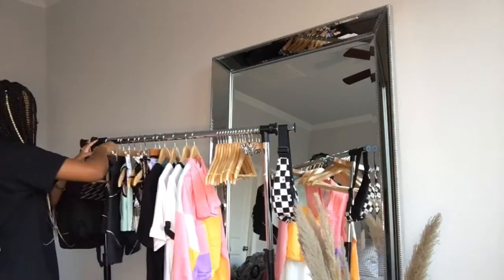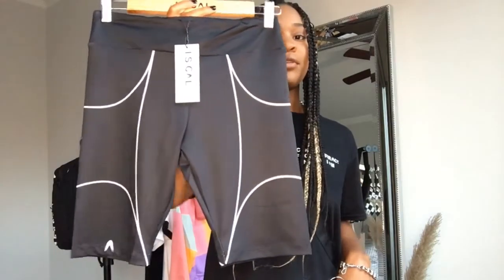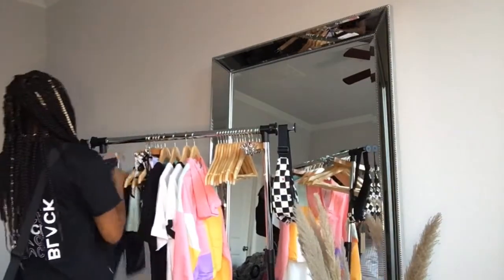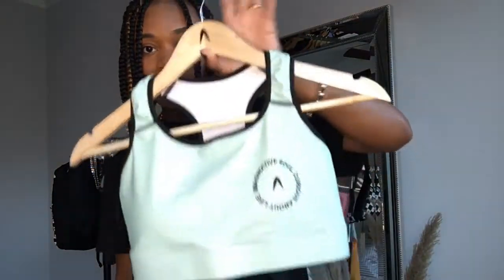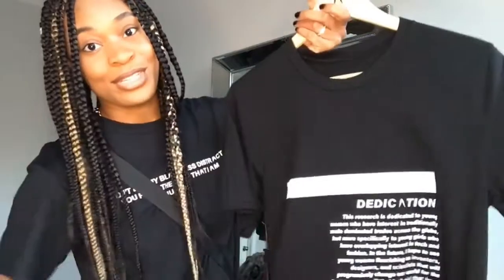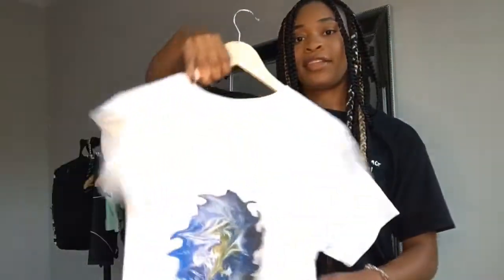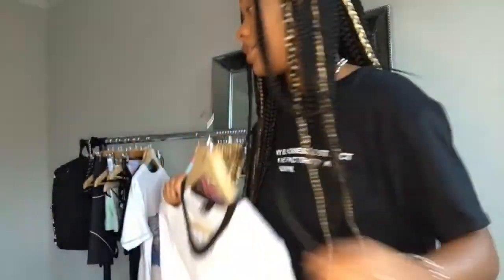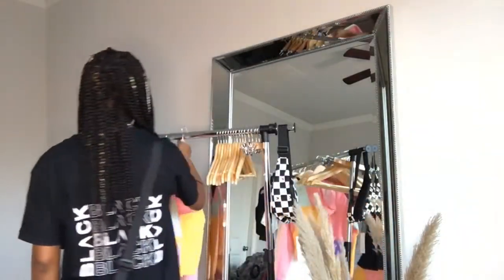I S CAL Try On Haul | Indi & Arie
In this video Indi, of Indi & Arie tries on new pieces from her brand I S Cal. Before giving you a glimpse of what the clothing looks like on the body, she gives a detailed explanation of what is on the rack describing the hand feel, technical features, and silhouette. All items can be purchased at iscalapparel.com. Be sure to comment what your favorite outfits are.

 • INSTAGRAM → @indiandarie, @theonlyarielk, @I_S_CAL, @ISCALAPPAREL

——ABOUT US——
NAMES: India and Ariel
LOCATION: Texas
AGES: 25 & 32